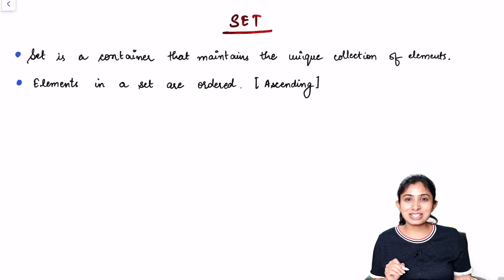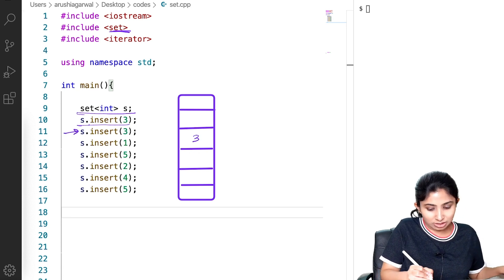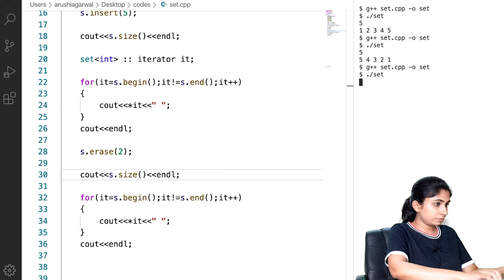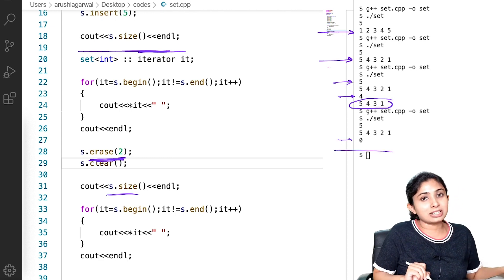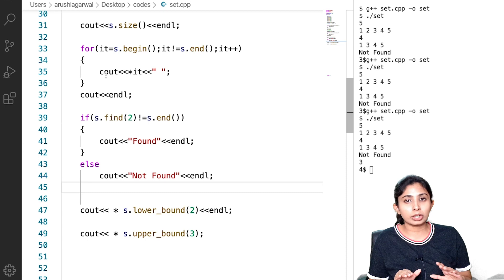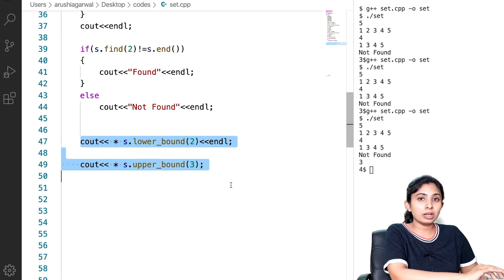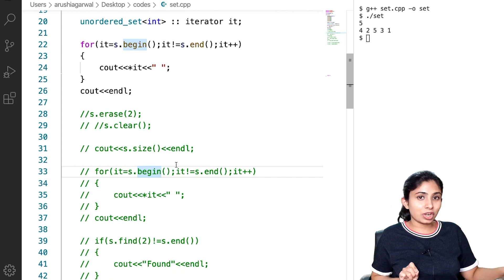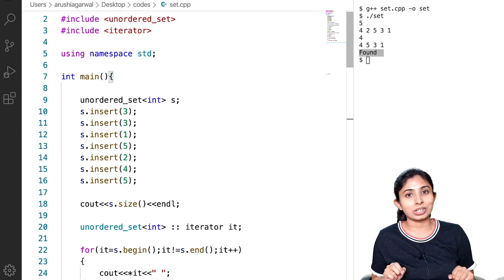SET in C++ STL🔥| Ordered & UnOrdered Set | Easiest Explanation + Code 😎| Must Do for CP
Arushi Agarwal is Co-Founder of TalentDecrypt.
This video covers a complete introduction and implementation of Ordered and UnOrdered Set in C++.
This video also explains the internal implementation of Ordered and Unordered Sets and their time complexity.🔥

STL SET is very important when it comes to competitive programming and clearing coding interviews.

Do give me Shout out in the comments below about another topic on which you want me to make a video!